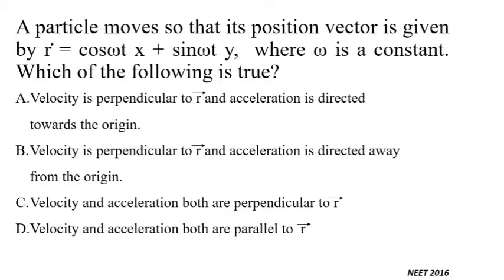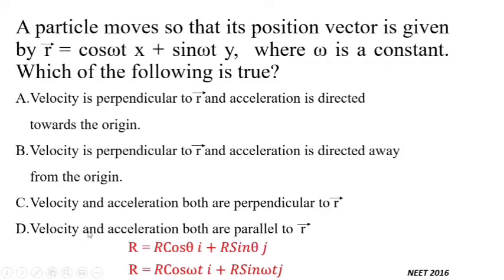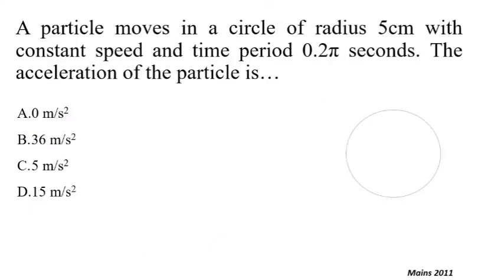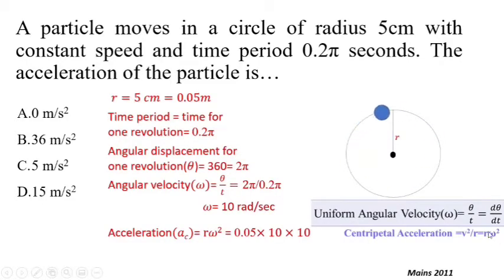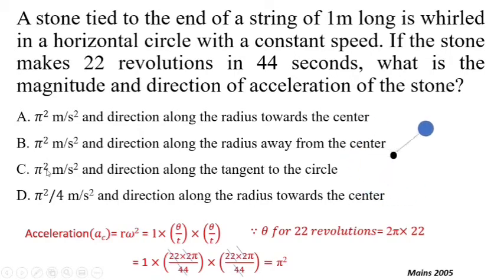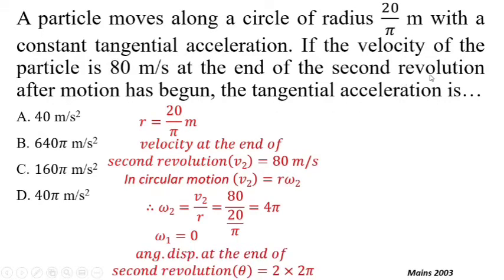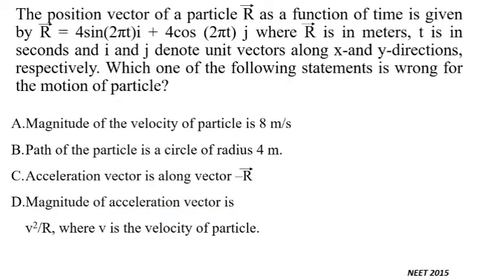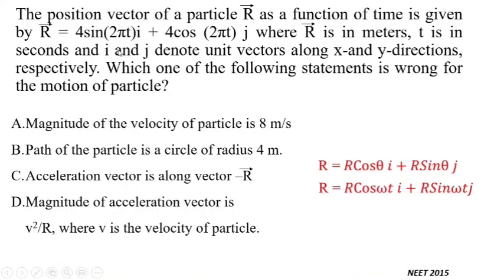Previous Year Questions (PYQ) on Circular Motion